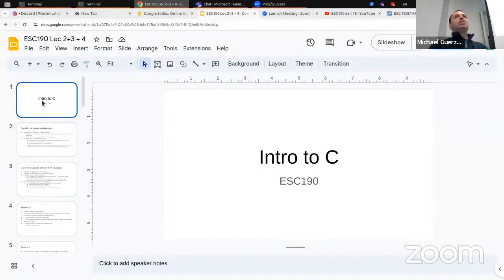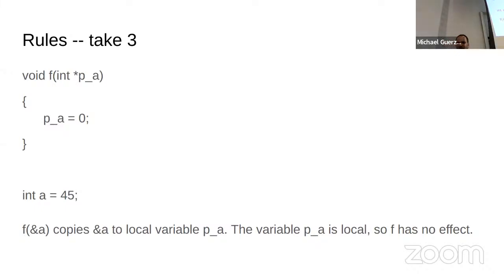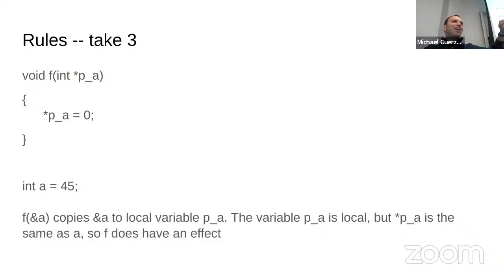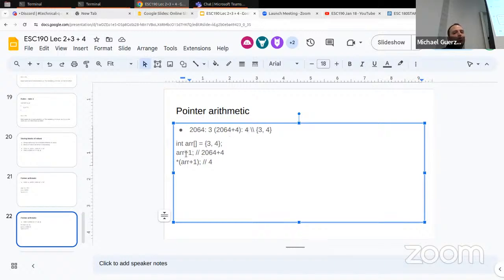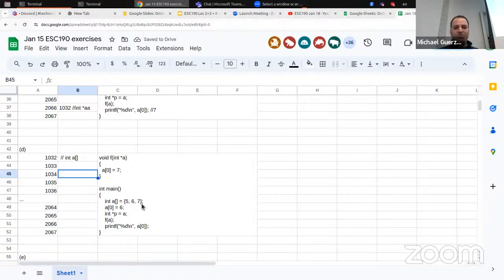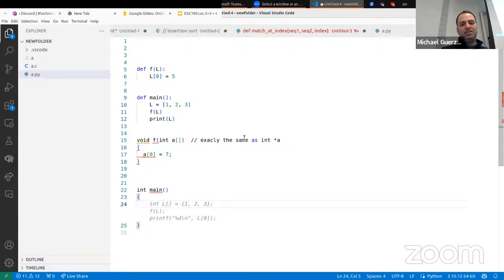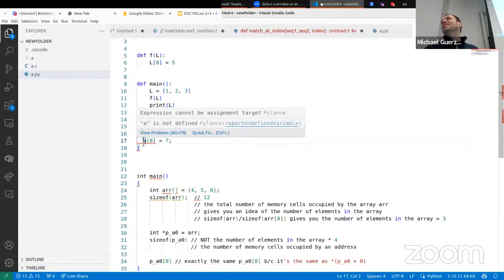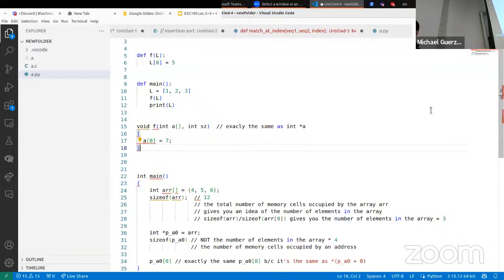ESC190 Jan 18